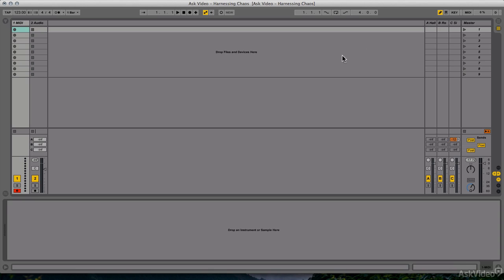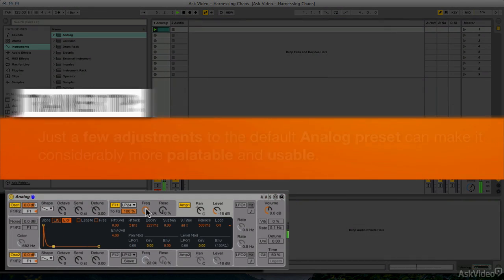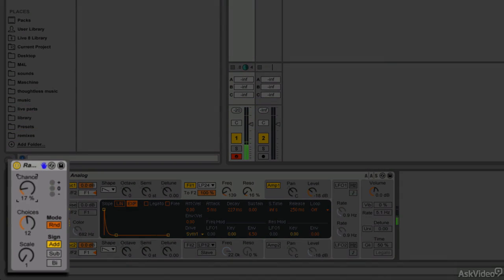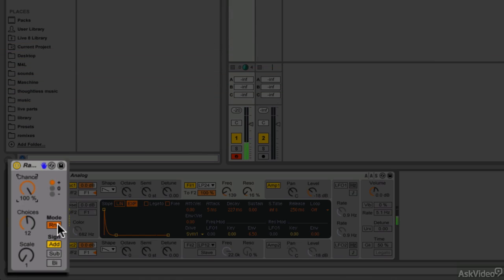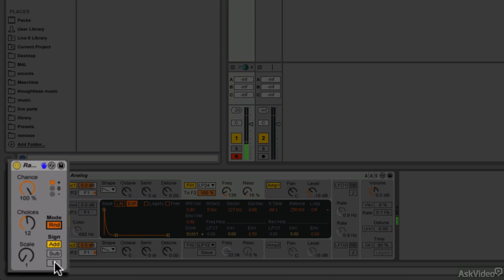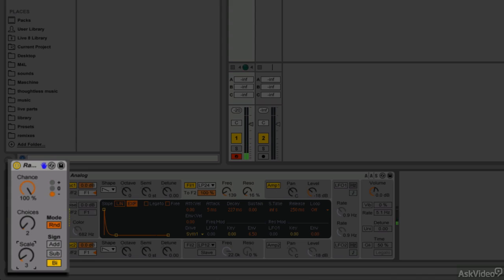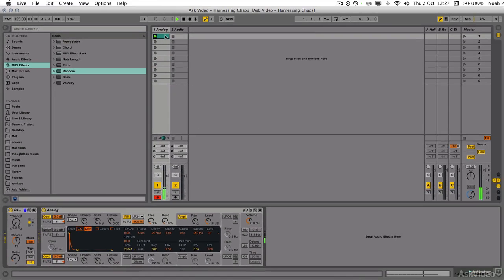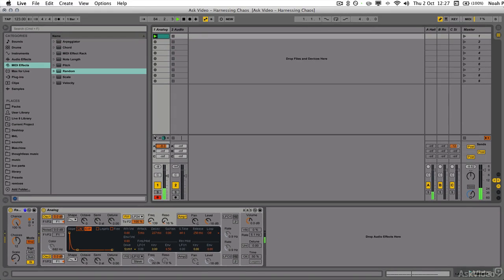Dance Music Masters 106: Noah Pred Harnessing Chaos - 3. Random Inputs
Dance Music Masters 106: Noah Pred | Harnessing Chaos by Noah Pred
Video 3 of 21 for Dance Music Masters 106: Noah Pred | Harnessing Chaos

Noah Pred is a master of electronic music. He is also an experienced Ableton Live Certified Trainer. In this course, he takes you on a journey into his creative inner sanctum where he shows you how many of his electronic musical ideas are generated, manipulated and transformed by a cool array of random-inducing MIDI devices and synths.

Imagine having a collection of random, robotic collaborators that you can enlist to introduce just the right touch of unexpected spice into your tracks. That's what these devices do! And Noah shows you how he works this kind of controlled chaos into his own music and explains how you can deploy these wonderfully chaotic techniques in yours!

If you like thinking outside the box, and are willing to explore the deep, arcane corners of the creative process, this course is guaranteed to transform the way you compose and perform. But be careful!... because after you watch this course your music may never be the same!